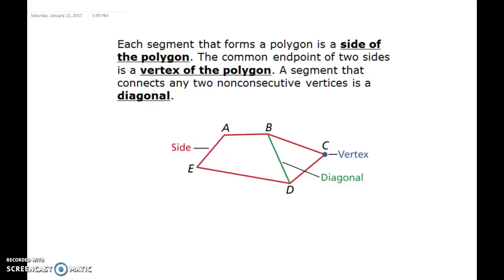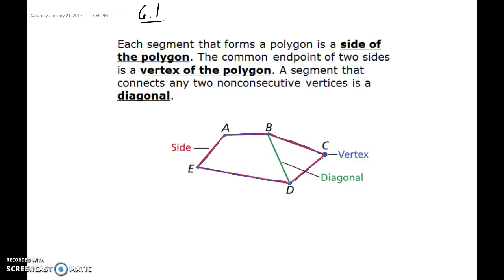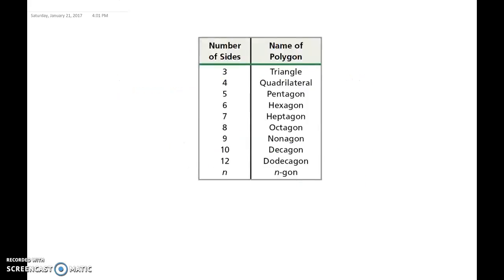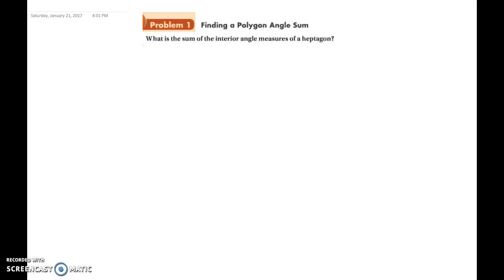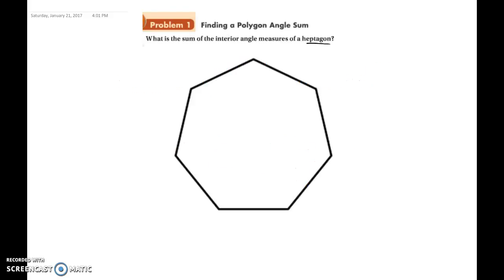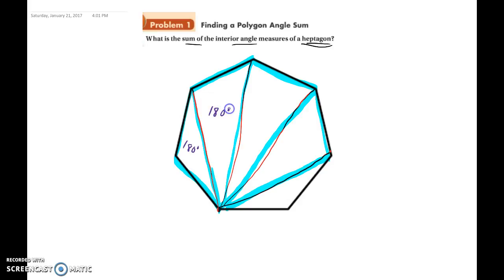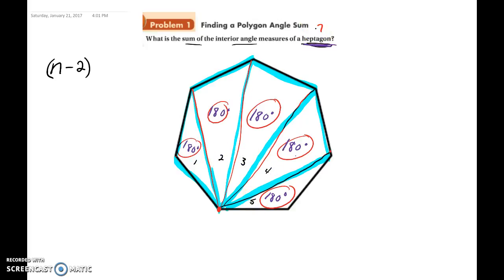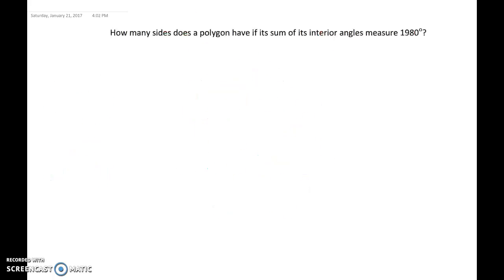G6.1.1 Triangle Sum Theorem